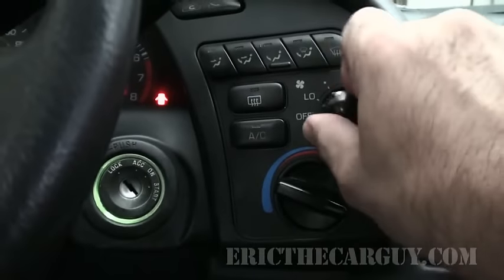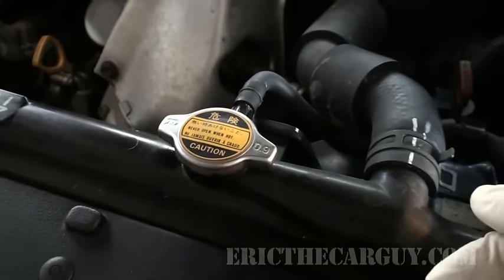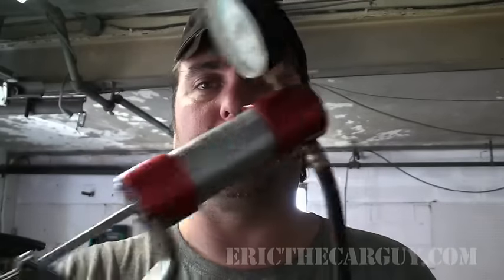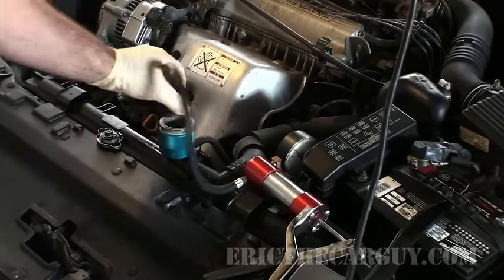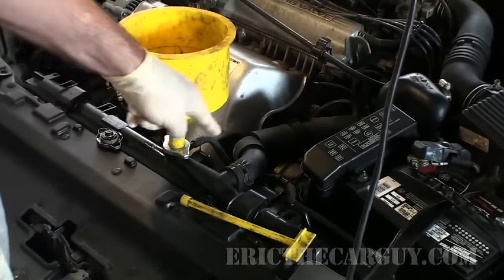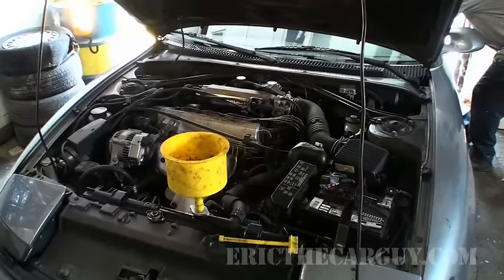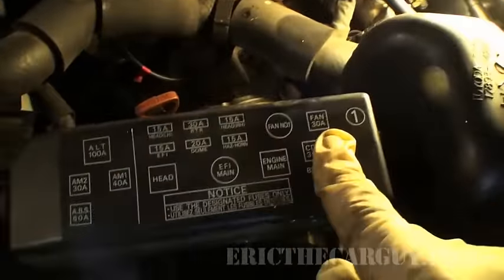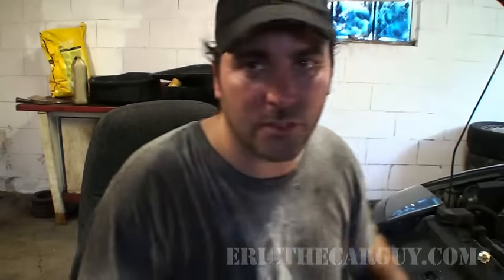How To Solve An Engine Overheat Condition - EricTheCarGuy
I actually had fun putting this one together for you since the car I was working on didn't cooperate it made it so I could show you real world problems as they happened, very cool.  I think this one is pretty self explanatory so I will save a long explanation.  In case you missed the link to the "Bleeding a Cooling System" here is a link for you

Stay dirty

ETCG